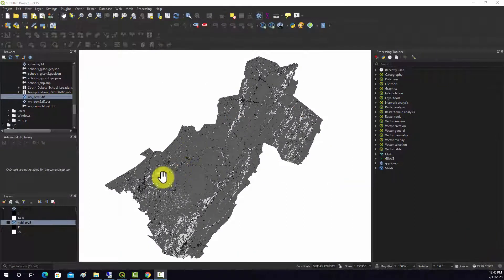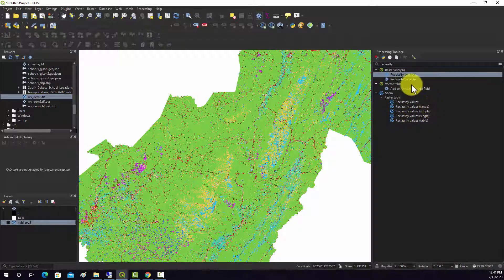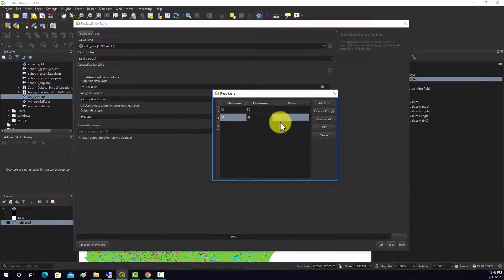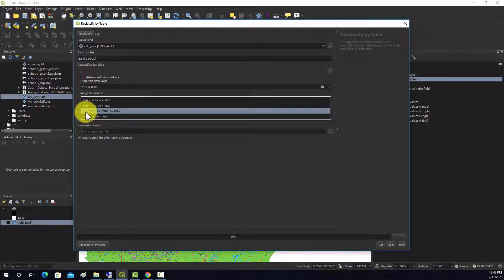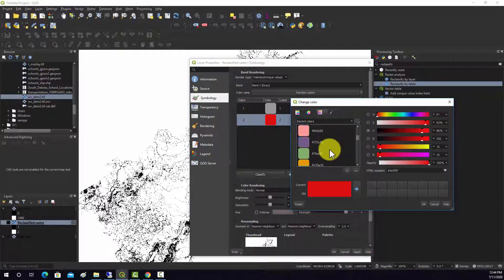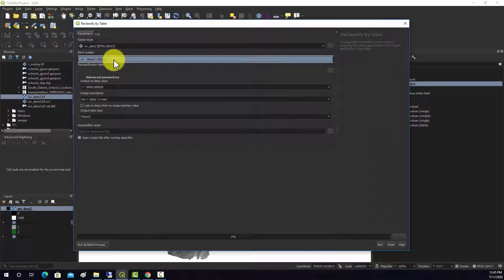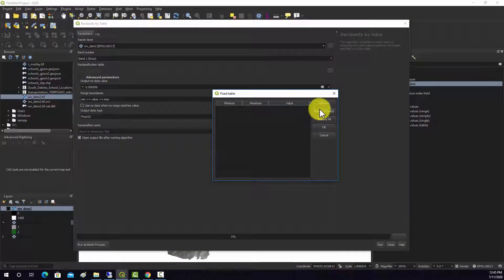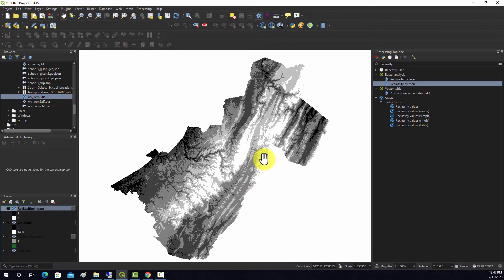QGIS Demo 23: Raster Reclassify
Reclassify raster data in QGIS.